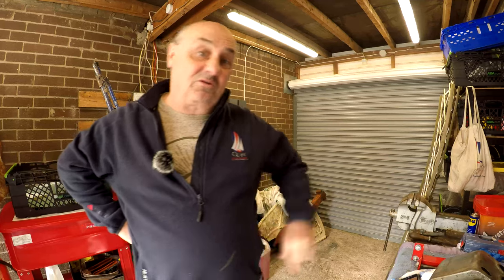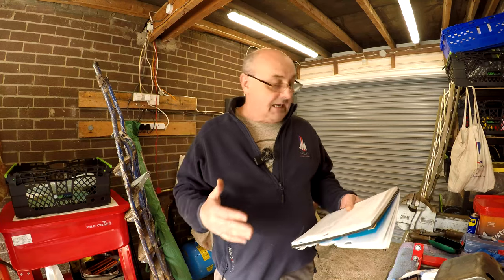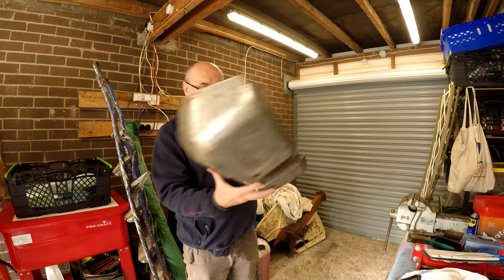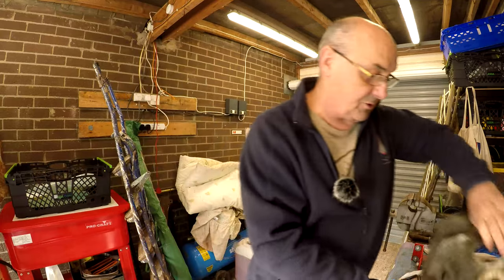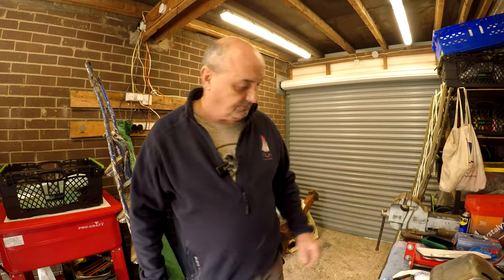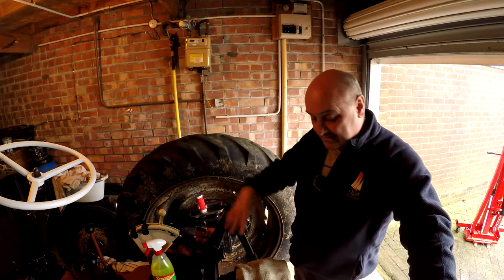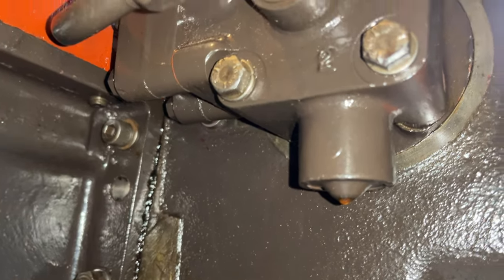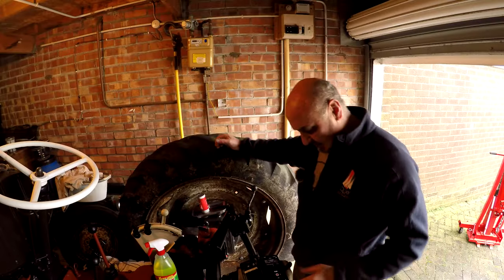David Brown 990 tin work and wiring harness #94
so we reach the point where the mechanicals and hydraulics are complete-ish, so we move on to the electrical wiring harness and tin work of the David Brown 990 selectamatic.

Chapters

00:00 David Brown Electrical and tin work
00:30 intro and overview
03:30 oil leaks
09:30 work on the dash board
12:10 oil leak rear crankshaft seal
16:15 right hand final drive shaft
22:30 rear wheels and tyres
25:00 cheap grease nipples
29:00 breaking the tractor in two
31:25 hand throttle arrangement
32:00 wrap up, jobs for the future